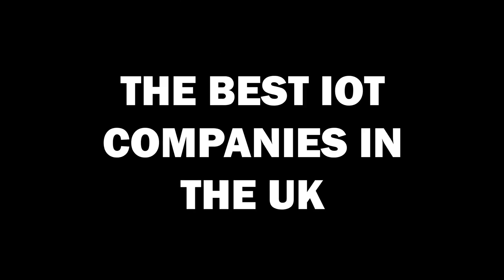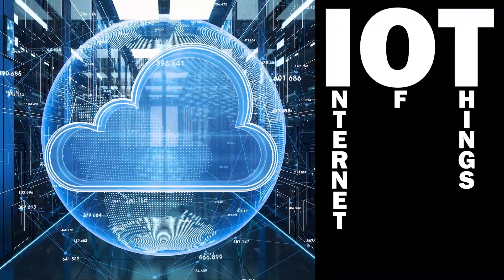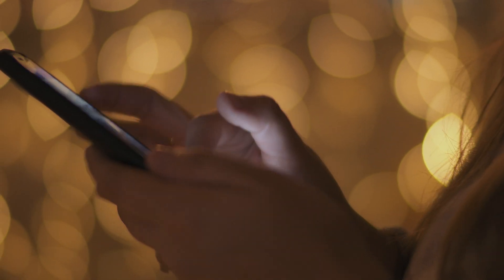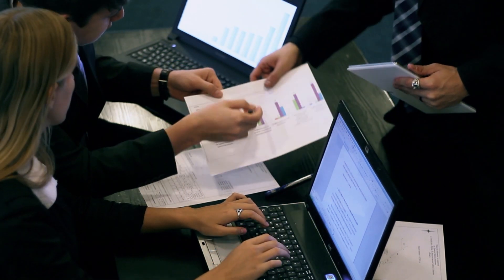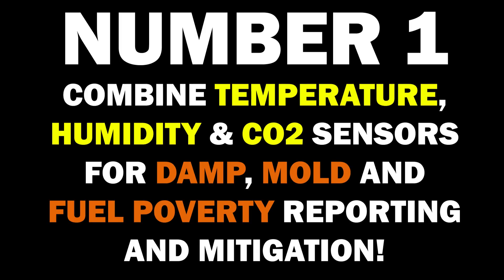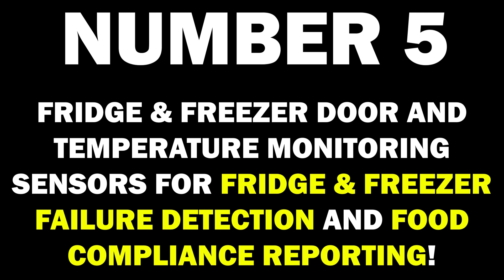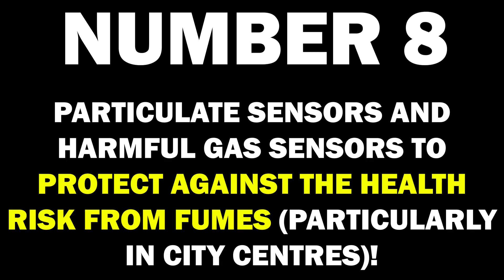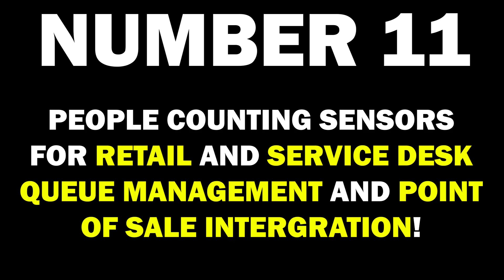The Best IOT Companies In The UK | IoT Solutions Near Me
Welcome to our video on the Best IoT Companies in the UK! In this video, we'll explore the top IoT companies in the UK, their solutions, and why they're leading the way in the rapidly growing IoT industry. From smart homes, connected devices and beyond, we've got you covered.

At present, the UK IoT industry is experiencing significant growth and these IoT companies are paving the way. As the world continues to move towards automation, these IoT companies are becoming more and more important. So, let's dive into the best IoT companies in the UK!

Here are some of the keywords you'll find in this video:

IoT companies,
UK IoT Tech,
UK IoT Industry,
Connected devices in IoT,
IoT Solutions Near Me,
Best companies,

Don't miss out on the valuable insights shared in this video.